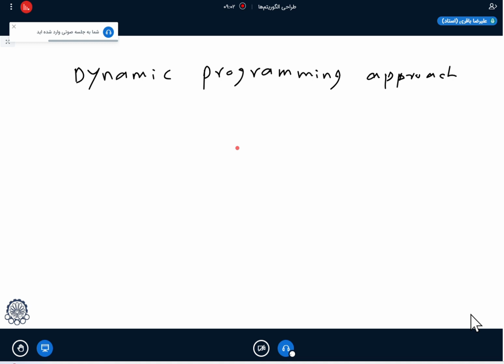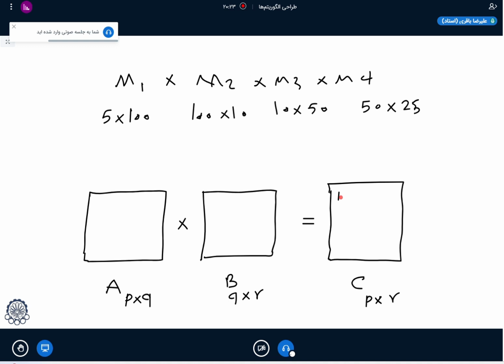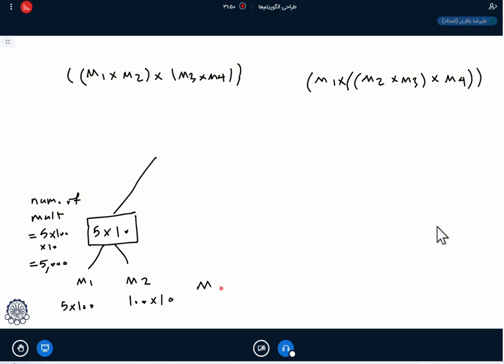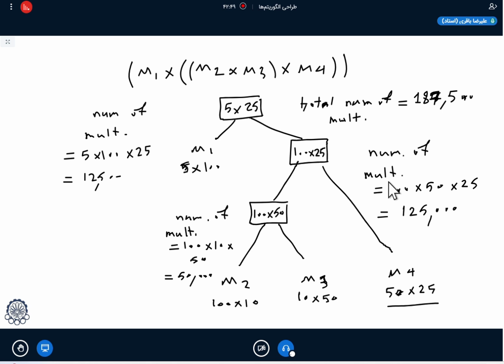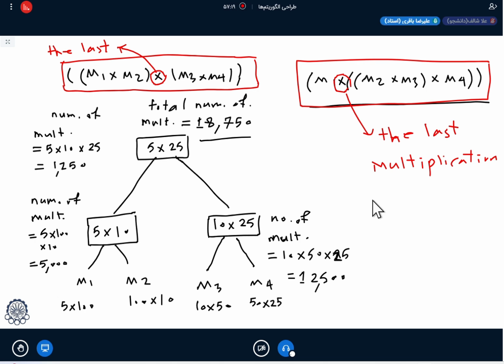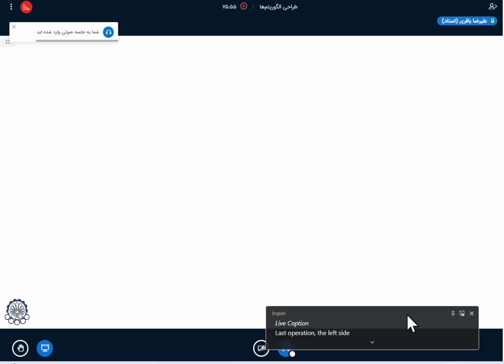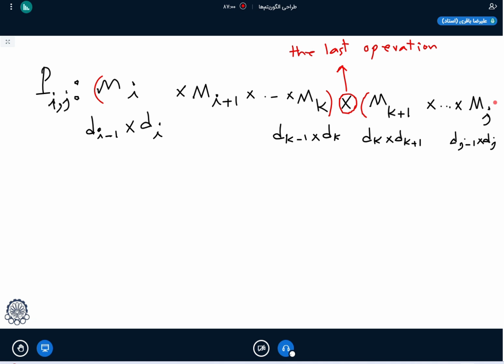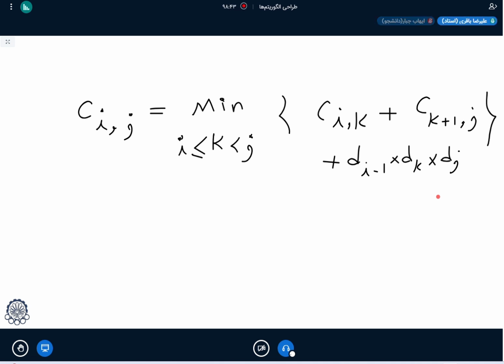dynamic programming D.P